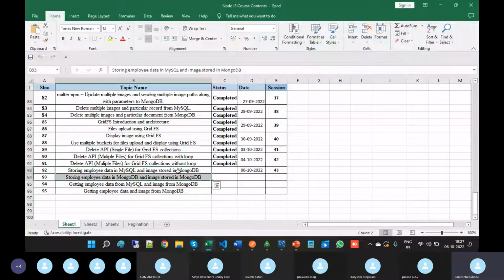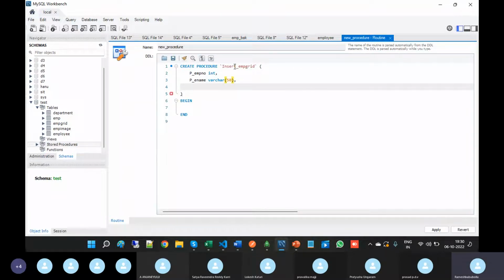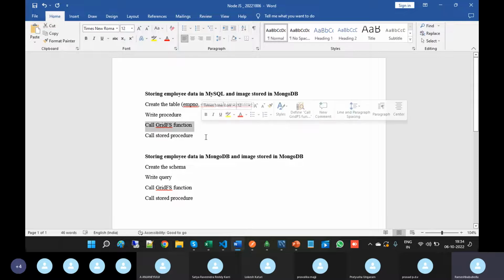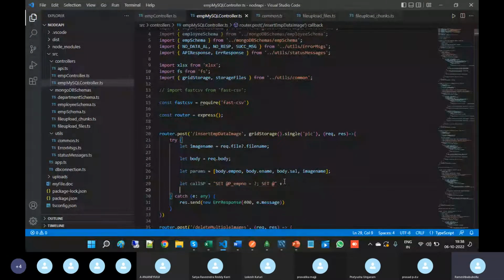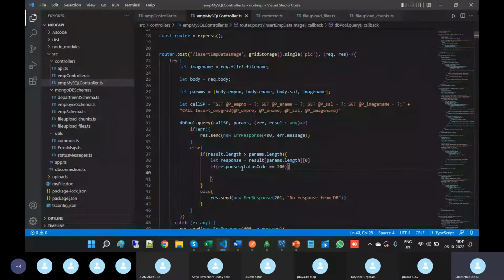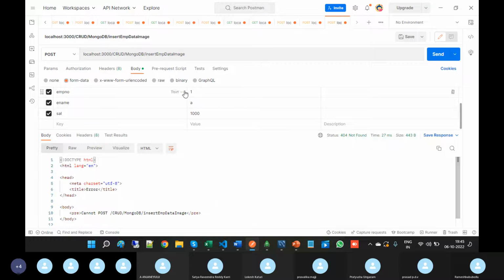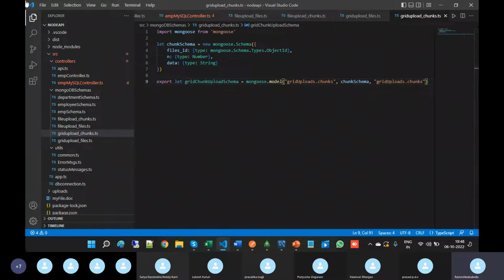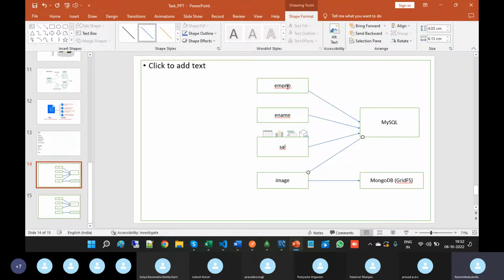Part 94 Save employee data in MySQL and image in MongoDB in Node JS